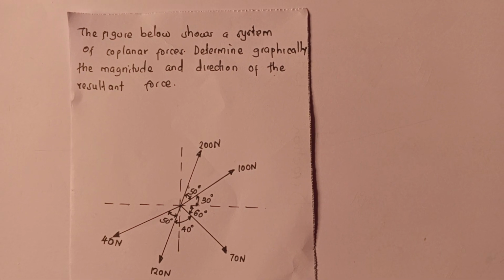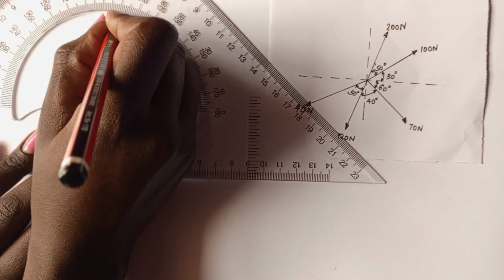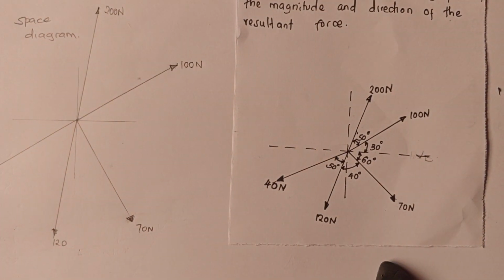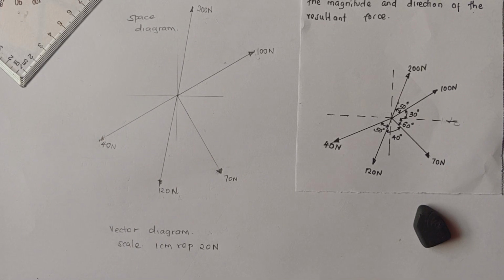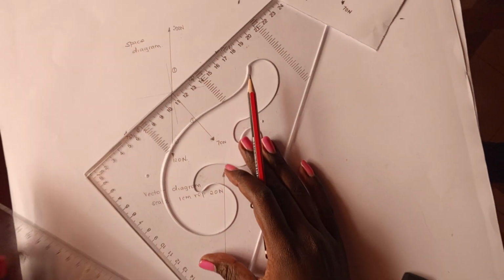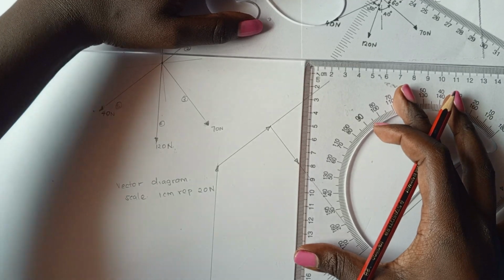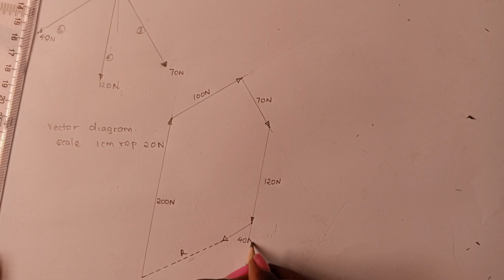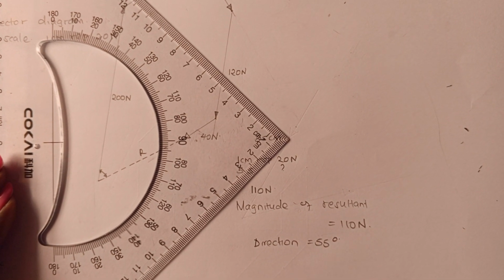Resultant of coplanar forces by graphical method